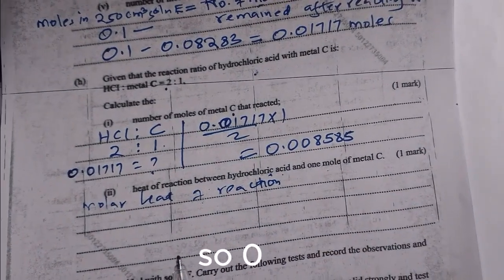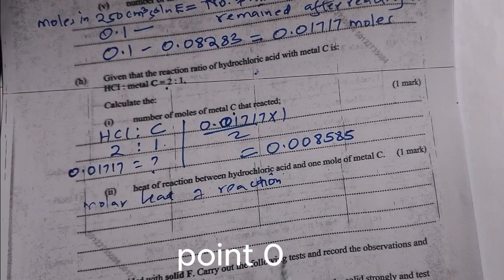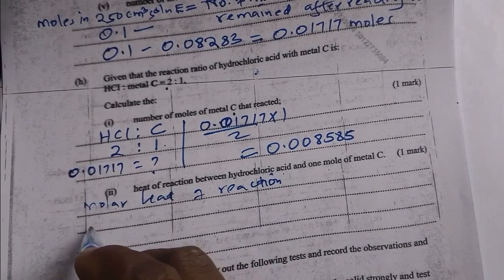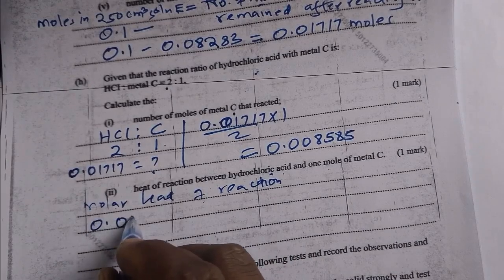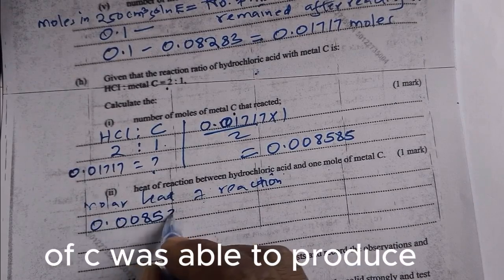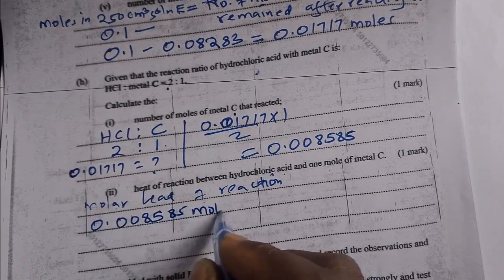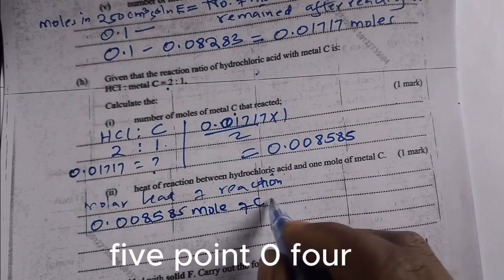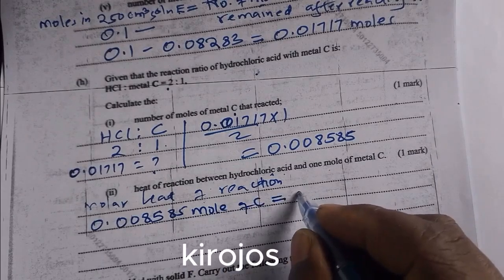KCSE 2024 CHEMISTRY PAPER 3 STEP By STEP guide.full marking scheme 2024 chemistry practical paper 3.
Welcome to this KCSE 2024 Chemistry Paper 3 revision video! In this video, I’ve broken down the key topics and tips that will help Form Four students prepare for the upcoming Chemistry Paper 3 exam in November. Whether you're looking for practical exam tips, in-depth explanations, or common questions to expect, this video has got you covered.

I’ve included step-by-step guides on how to approach common Chemistry Paper 3 practicals, important formulae, and techniques for succeeding in your experiments.

If you're a student preparing for KCSE, this video will give you the confidence and skills needed to tackle Chemistry Paper 3 with ease.

Key Topics Covered:
- Common experiments in KCSE Chemistry Paper 3
- Practical tips and techniques
- How to manage time during the exam
- Important concepts and chemical reactions to know
- KCSE Paper 3 past questions analysis

Good luck with your studies, and remember: consistent practice and understanding the concepts will lead you to success!